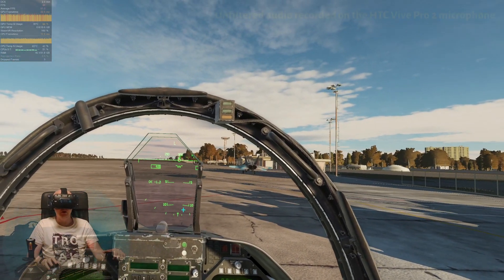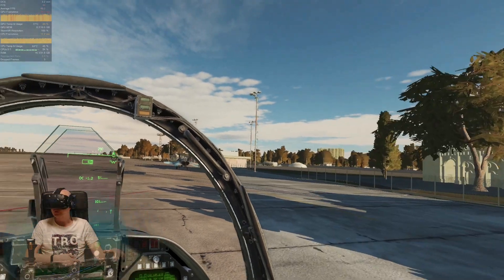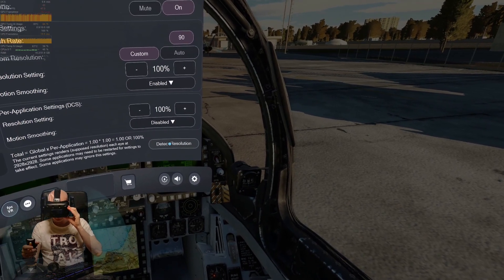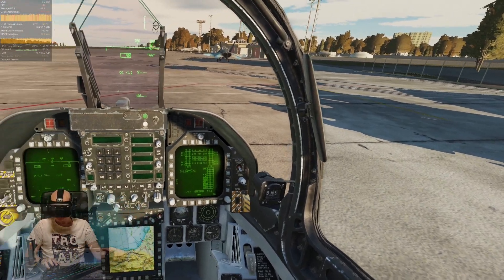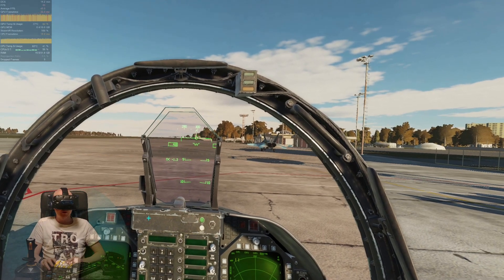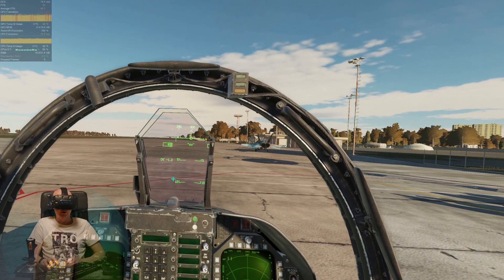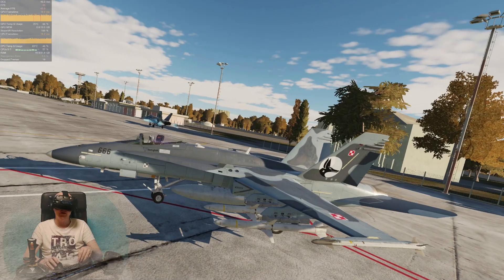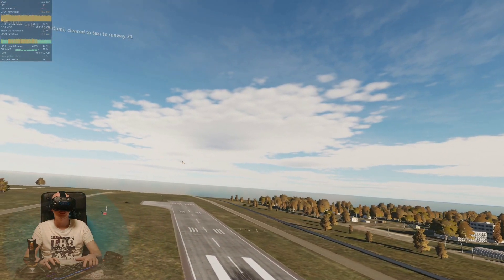Is Vive Pro 2 better than the Valve Index?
I'm taking a look at HTC Vive Pro 2 and talking about various headset parameters such as resolution, field of vision and edge to edge clarity. You can also hear the microphone quality as the video is recorded on the Vive.

00:00 Introduction
01:21 VR software settings
02:44 Everything is readable!
04:12 Stereo overlap
05:36 Clarity in the cockpit
06:49 Usable viewing angles
07:44 Godrays and glare
08:22 Field of view visualization
08:47 Perceived field of view
10:11 Marveling at the resolution again